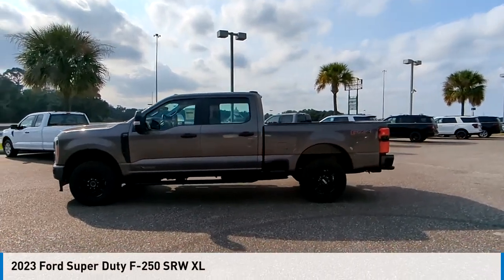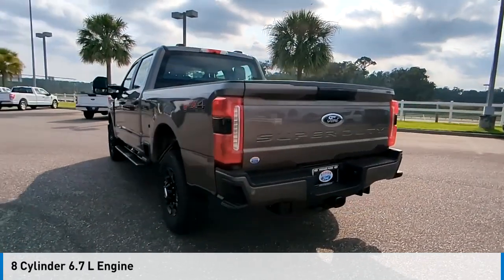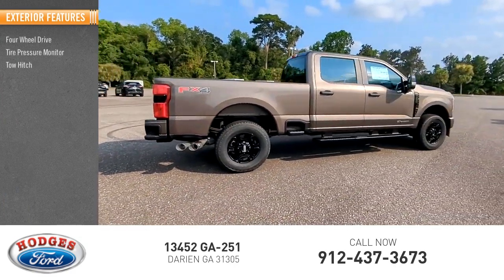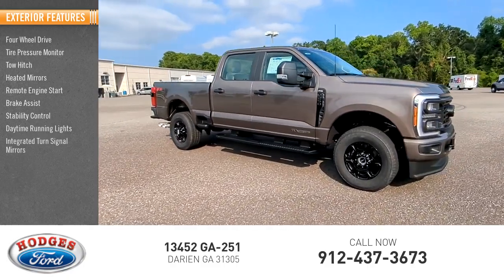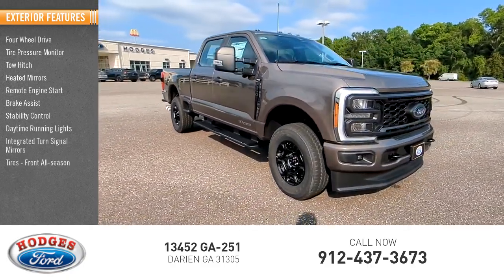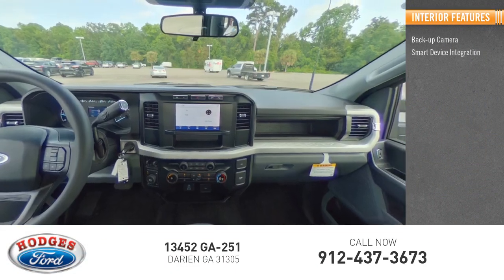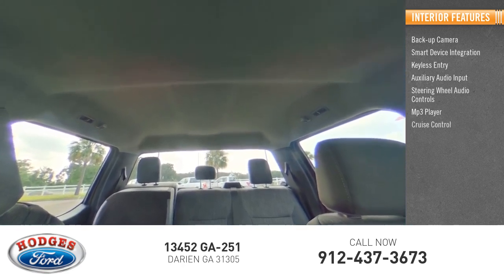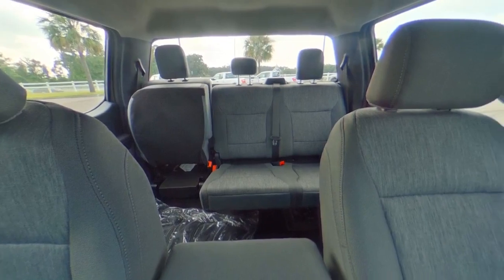2023 Ford Super Duty F-250 SRW FPED85847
2023 Ford Super Duty F-250 SRW XL

Hodges Ford
13452 GA-251